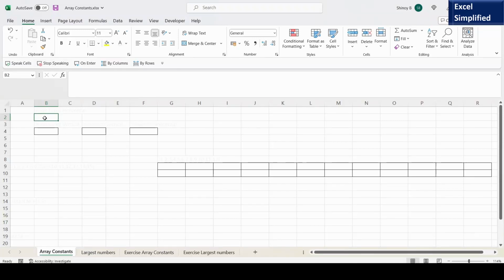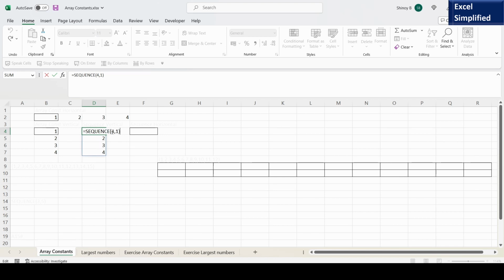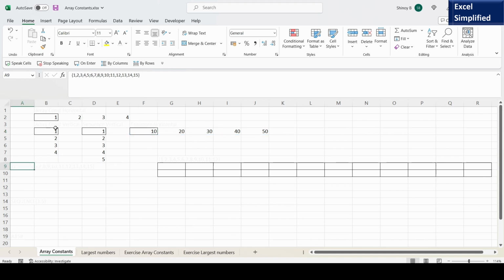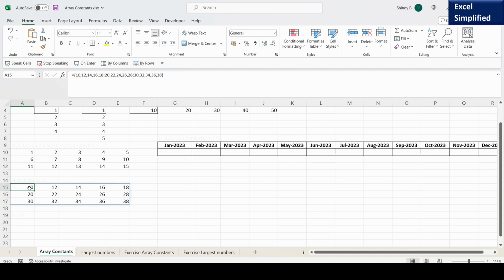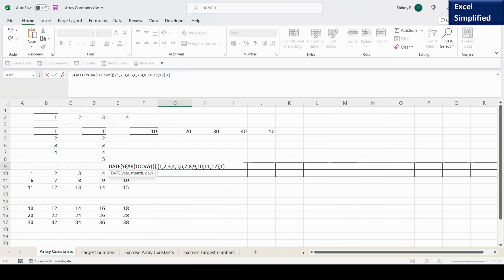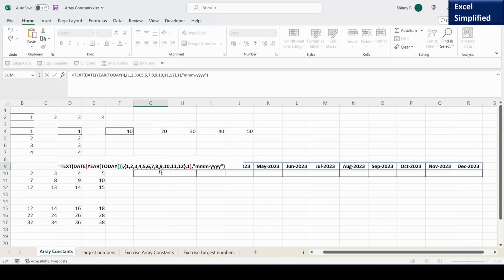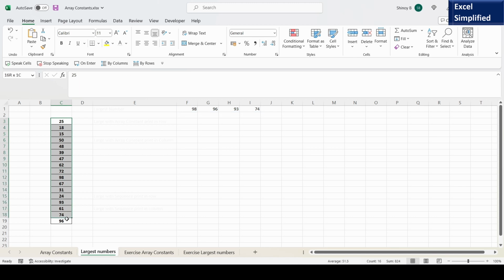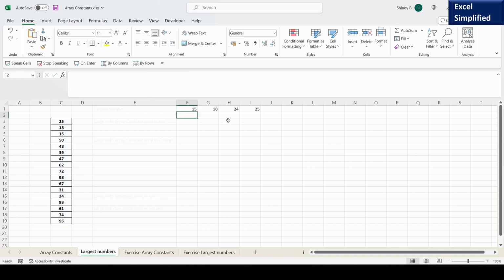How to create Array Formula using Array Constants?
How to create Array Formula using Array Constants? Learn about Array Constant and Array Formula and how to return multiple results from an Excel built-in function in one shot without copying formula multiple times to get these results